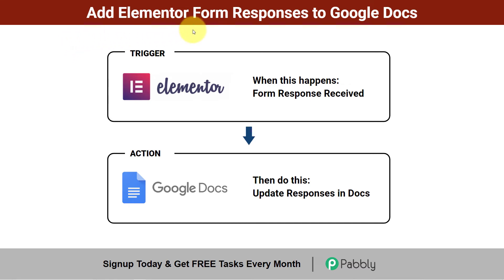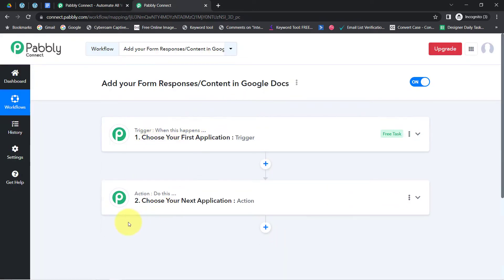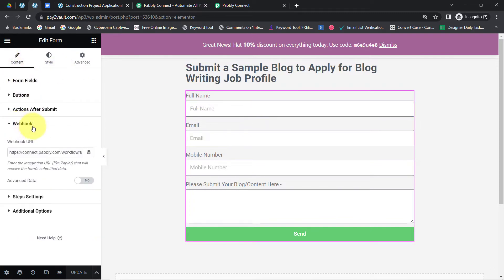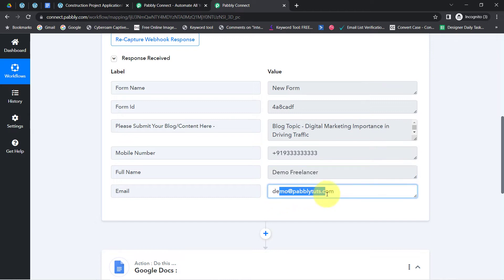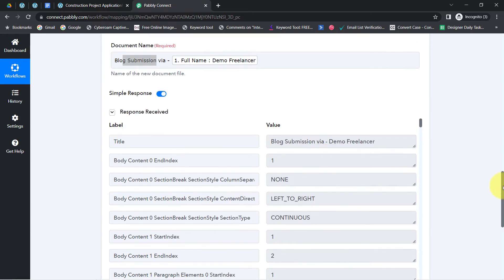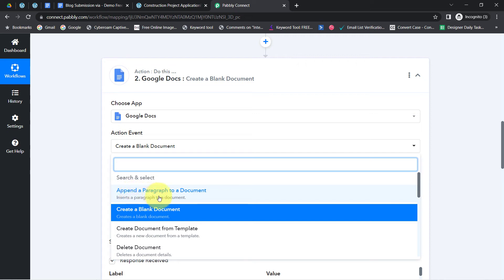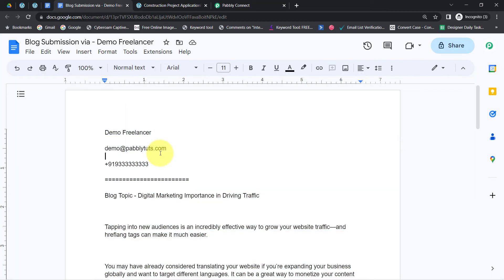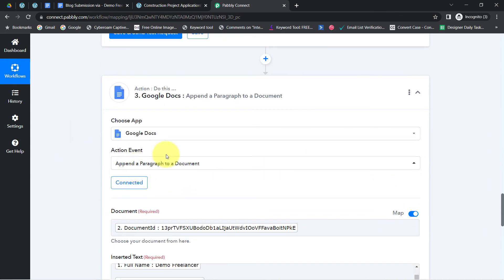How to Add Elementor Forms Responses to Google Docs - Elementor Google Docs Integration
In this video, we are going to learn how to add Elementor forms responses to Google Docs. Here, we are using Pabbly Connect to integrate Elementor and Google Docs to automatically add Elementor forms responses to Google Docs.

1. Automation: Pabbly Connect offers automation capabilities that can help you automate mundane and repetitive tasks. This allows you to save time, money and resources.

2. Integration: Pabbly Connect provides a wide range of integrations so that you can connect different web services with each other. This helps you to create smarter workflow processes and make your business more efficient.

3. Security: Pabbly Connect takes security seriously and provides an industry-standard security system to protect your data and applications.

4. Scalability: Pabbly Connect is highly scalable and allows you to easily add new applications and services to your workflow.

 5. Cost-effective: Pabbly Connect is cost-effective and provides plans for different business sizes.